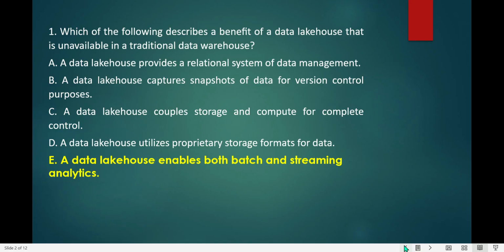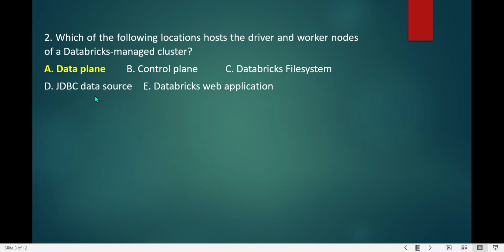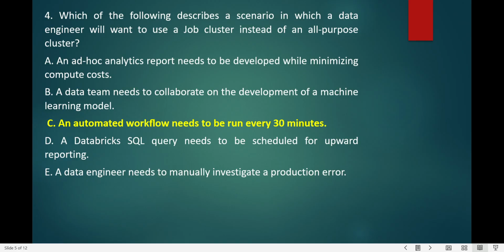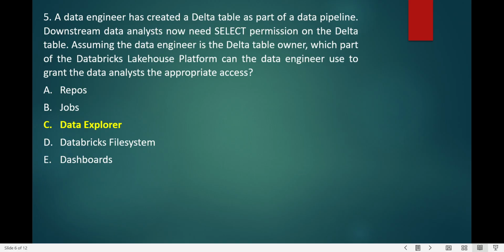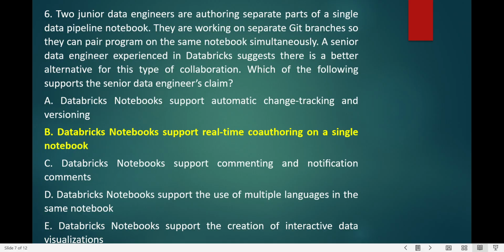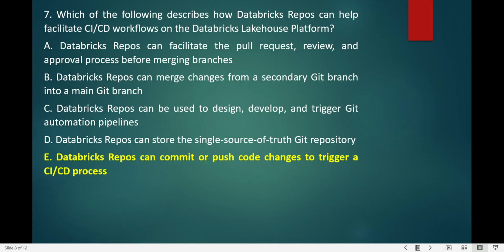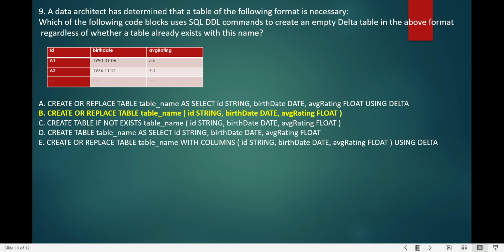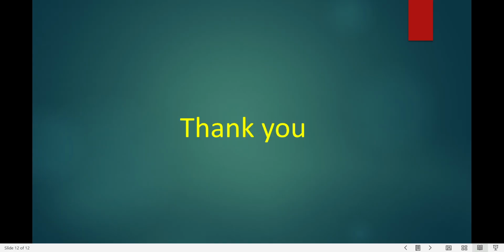Databricks Certiﬁed Data Engineer Associate 100% Pass Part 1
A Databricks Certified Data Engineer Associate possesses foundational knowledge and practical skills in using the Databricks platform for data engineering tasks. This certification validates an individual's ability to build, deploy, and maintain data pipelines, perform ETL operations, and work with various data formats and sources on Databricks. It demonstrates proficiency in using Spark SQL, PySpark, and Delta Lake within the Databricks environment to create robust and scalable data solutions.